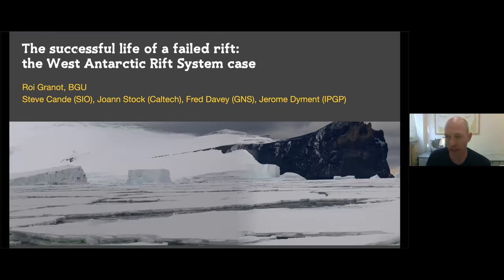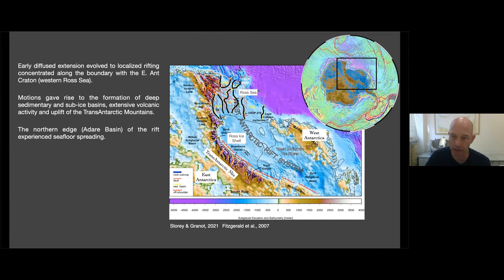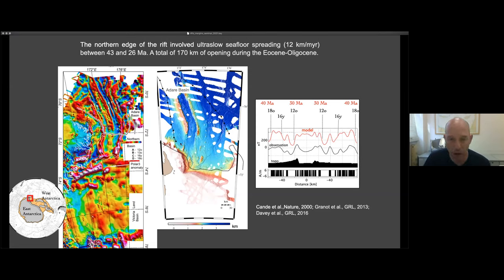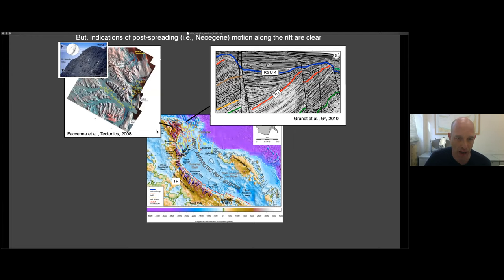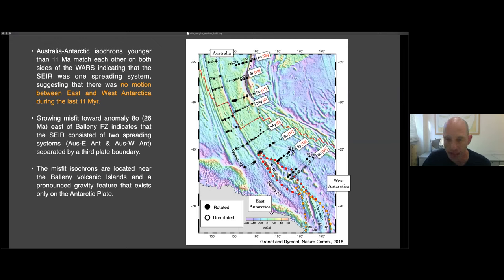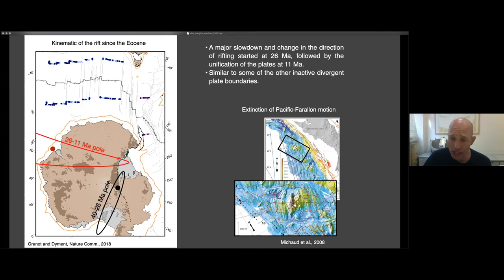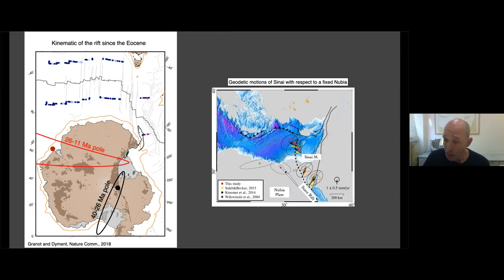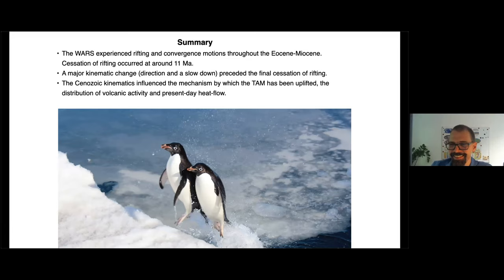23.2 Roi Granot - The successful life of a failed rift: the West Antarctic Rift System case